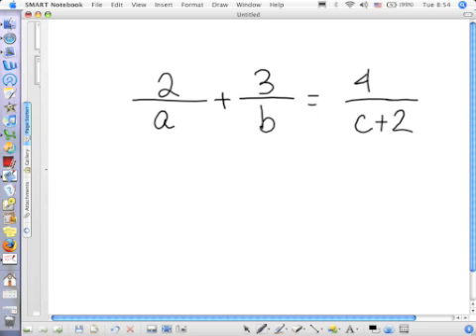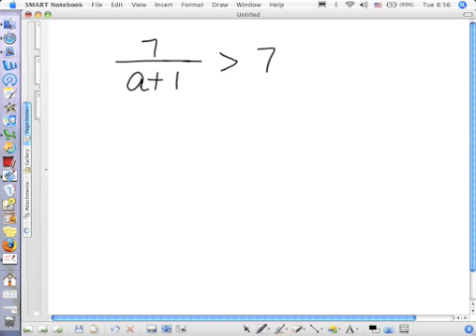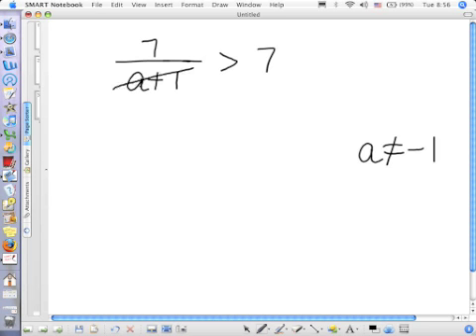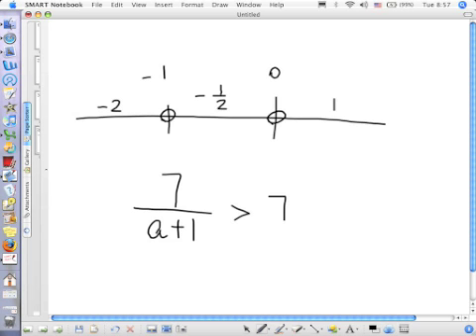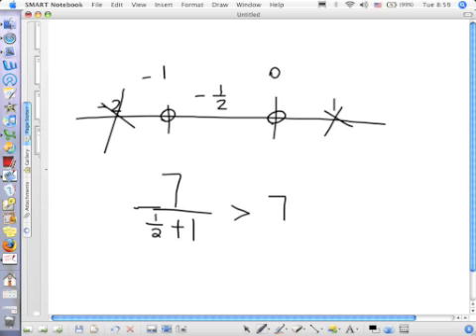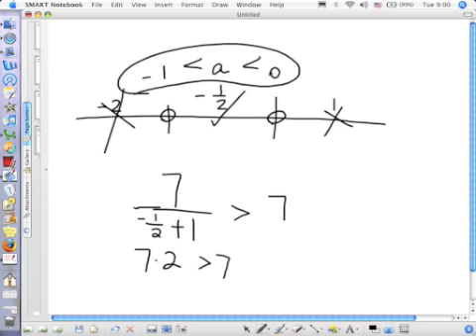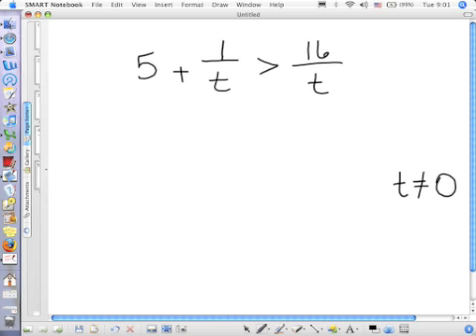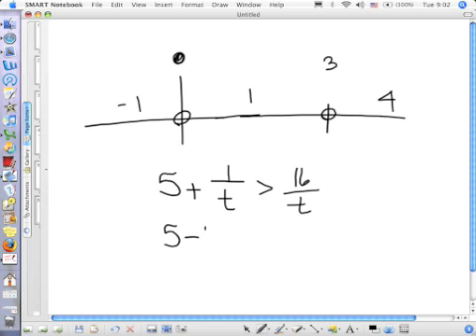Rational Inequalities Review Pt 1